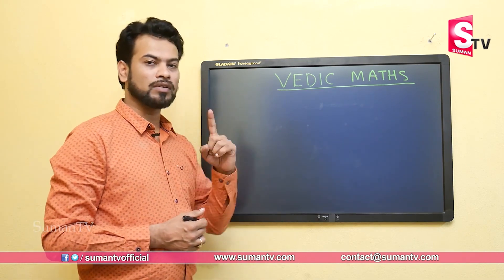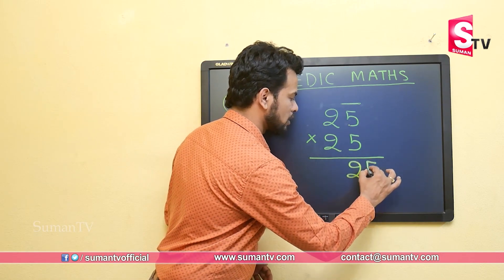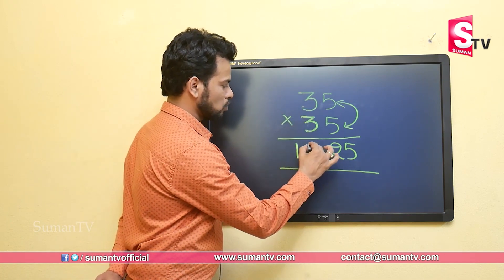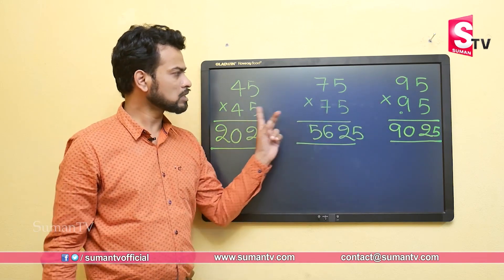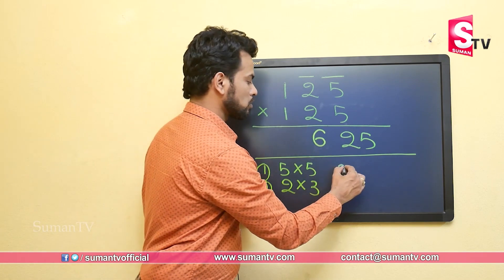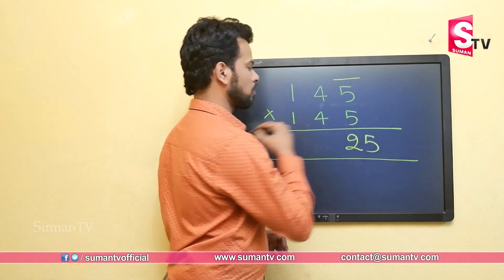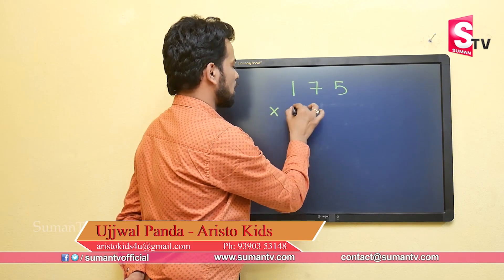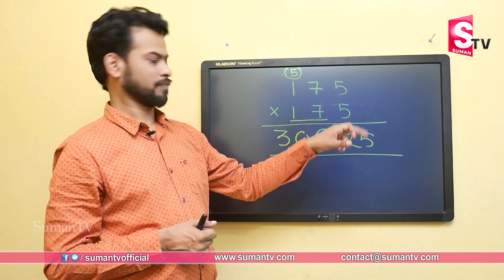Vedic Maths : Fast Maths Multiplications || How to Find Squares Faster || Ujjwal Panda || Sumantv